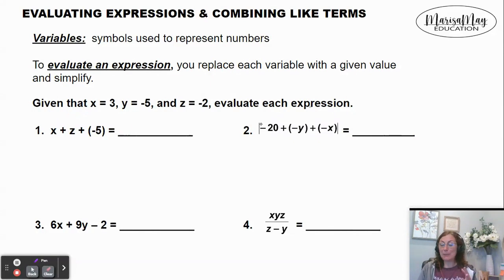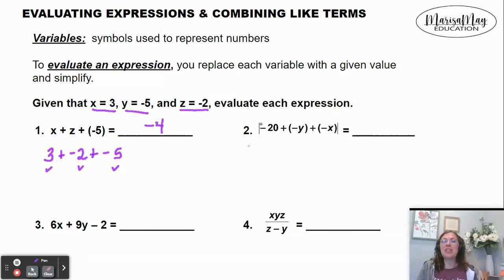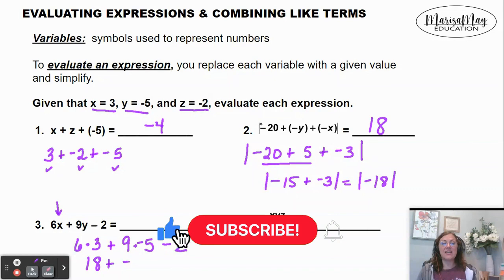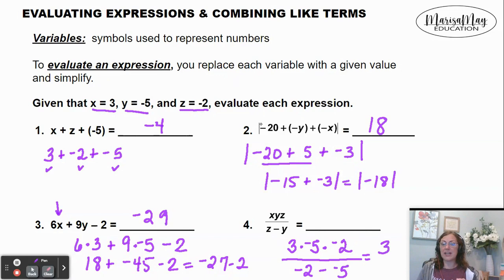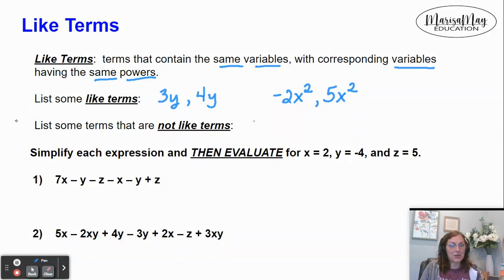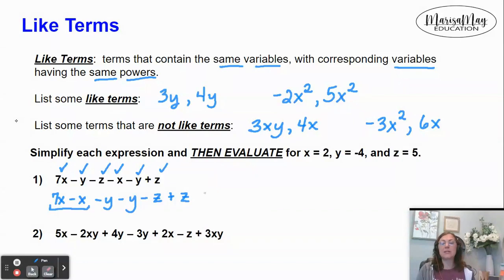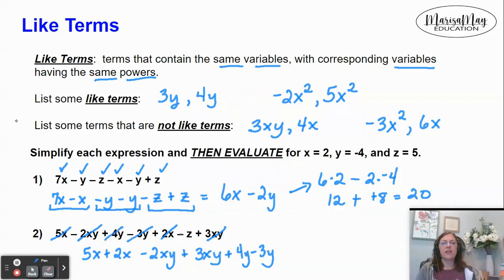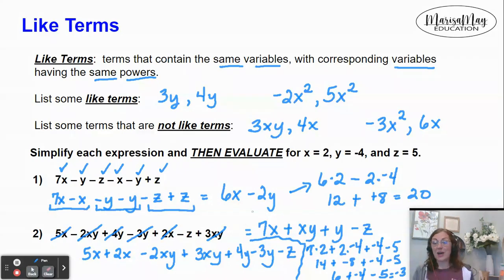Evaluating Expressions | Combining Like Terms | TONS of Examples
In this video, we discuss how to evaluate expressions by combining like terms. We eventually, get into the multi-step equations.